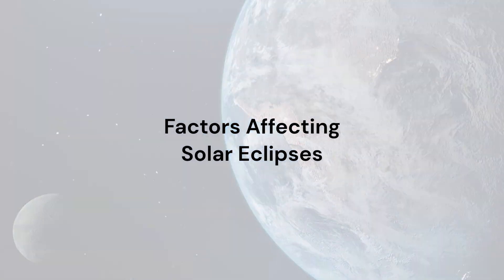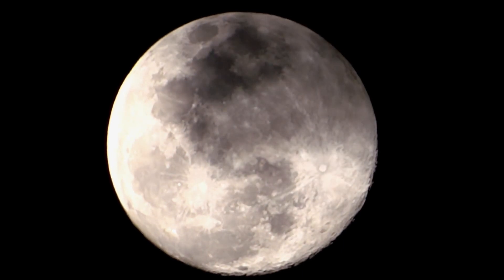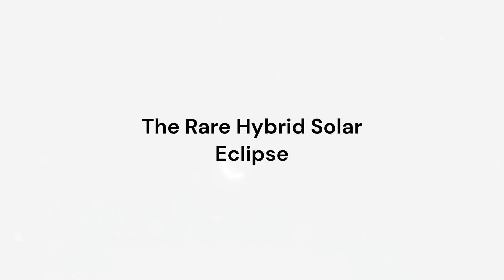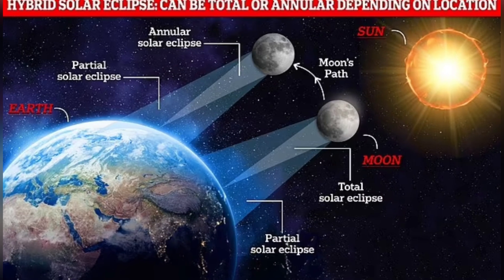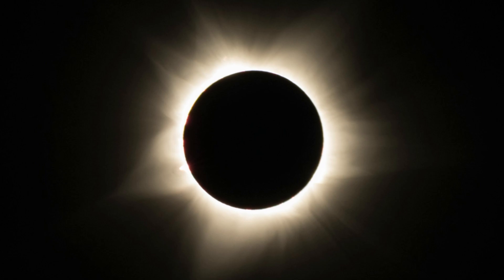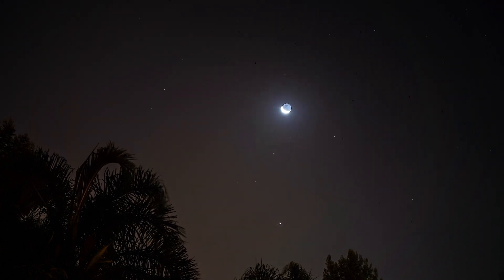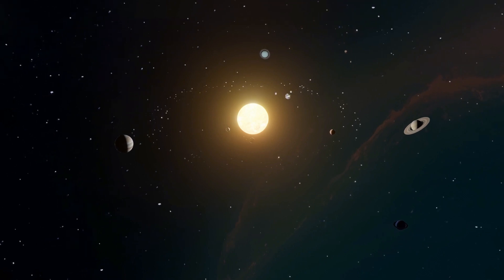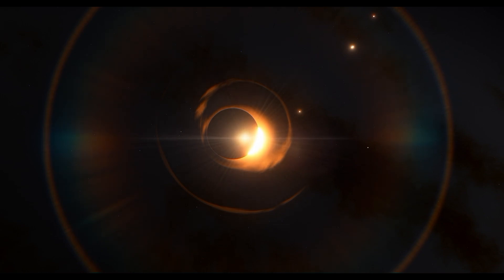How Solar Eclipses Work, And Why This One Is Once In A Century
Title: Unlocking the Mysteries of Solar Eclipses: A Once-in-a-Century Phenomenon Explained! 🌞🌕🌎

Description:
In this video, we're unraveling the secrets behind solar eclipses, those breathtaking moments when the Moon gracefully dances in front of the Sun, casting a spellbinding shadow on Earth.

Join us as we embark on a journey to understand the mechanics of solar eclipses - from the alignment of the Sun, Moon, and Earth, to the awe-inspiring moment of totality when day turns into an eerie twilight.

But wait, there's more! This particular solar eclipse isn't just any ordinary eclipse; it's a once-in-a-century spectacle. We'll delve into why this event holds such rarity and significance, exploring the intricate orbital dynamics that make this cosmic rendezvous so unique.

Get ready to witness the celestial ballet of the cosmos and gain a deeper appreciation for the wonders of our universe. Whether you're a seasoned astronomer or simply curious about the magic unfolding above, this video promises to enlighten and inspire.

And Watch out for uppcoming solar eclipses. ( 8 April 2024)
✅Like for more videos like this one.